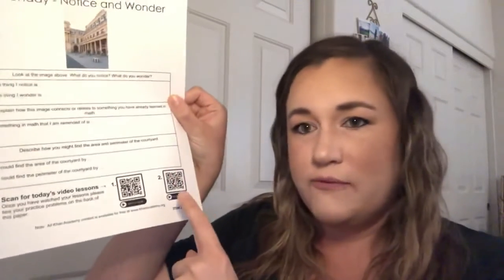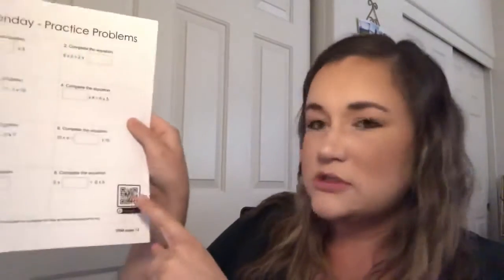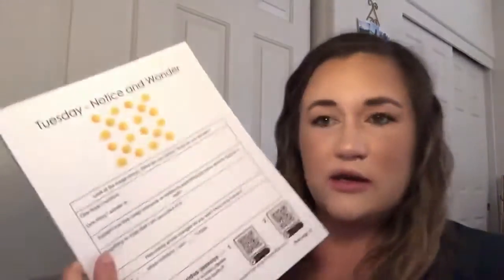3rd Grade STEM 5/11/2020